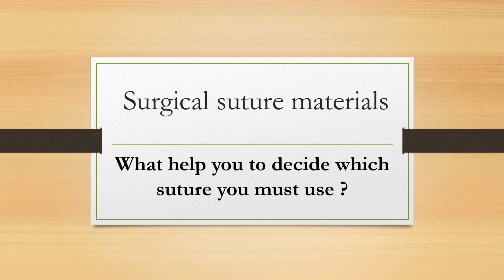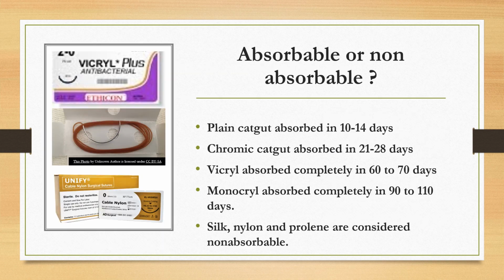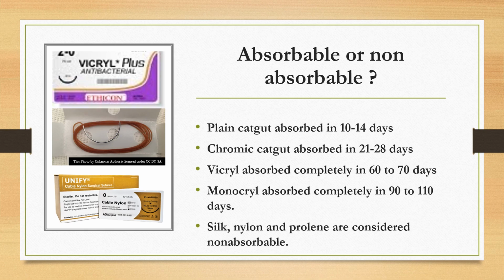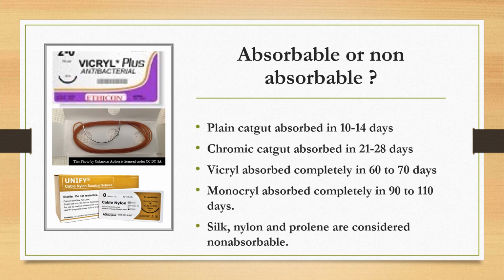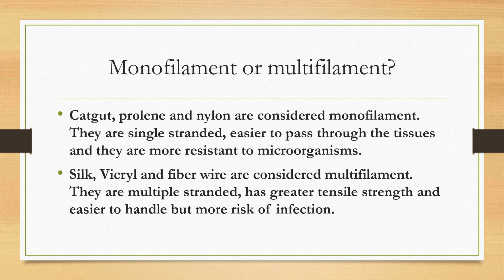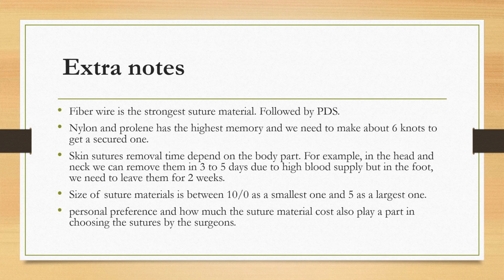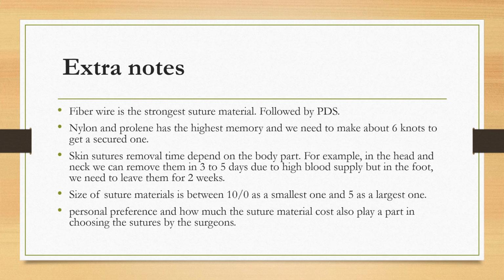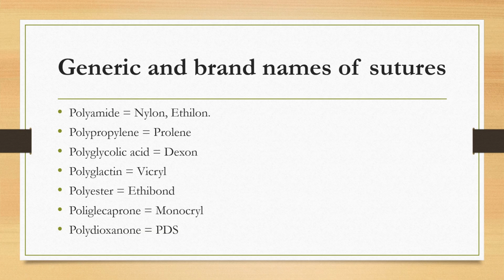Surgical suture materials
Details of multiple types of surgical sutures